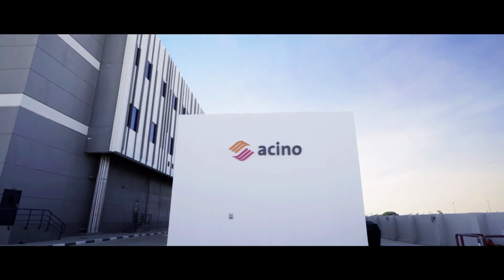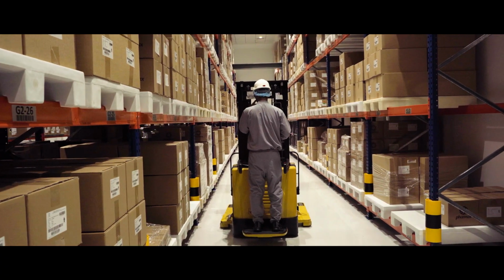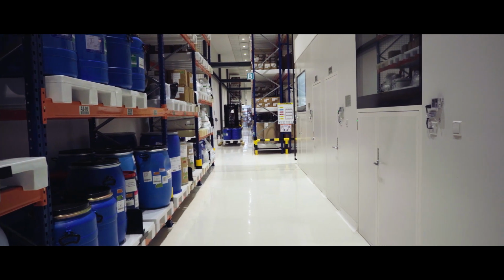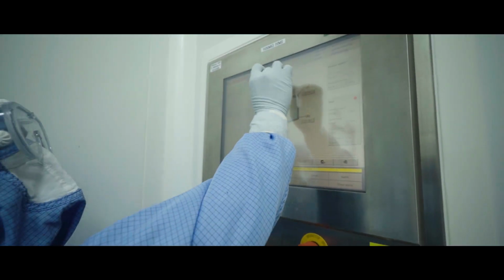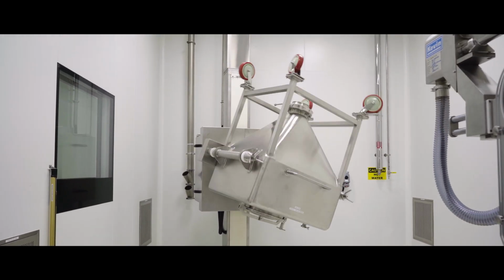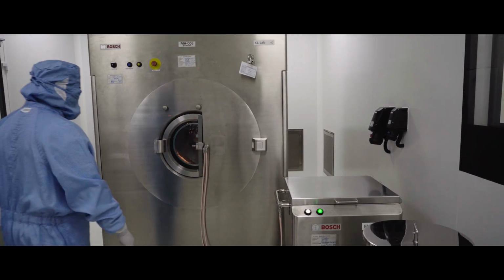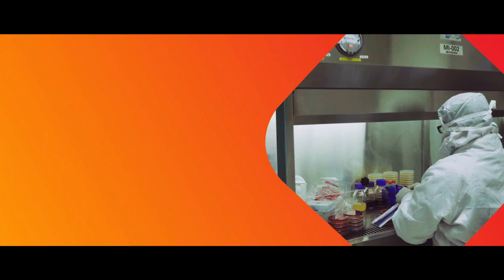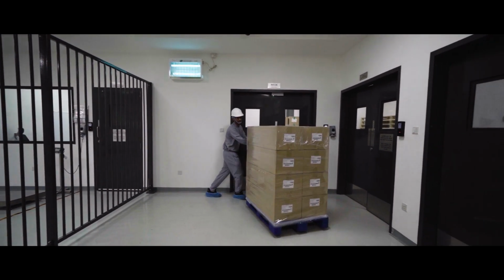Acino manufacturing site in Dubai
Curious to get a glimpse of what Acino is doing? 🎬 Check out this video tour of our manufacturing site in Dubai. While you're at it, be sure to visit our careers page to explore the exciting opportunities that await you